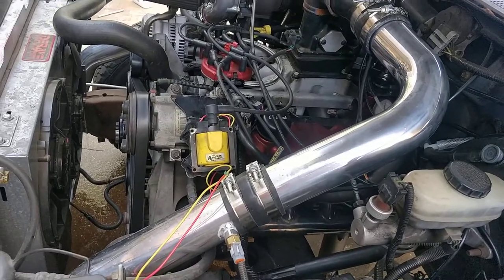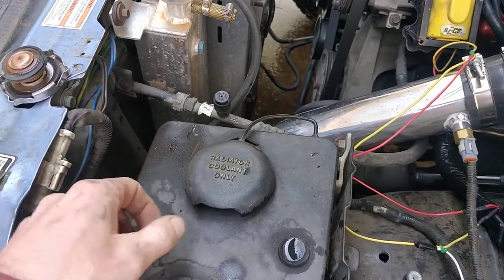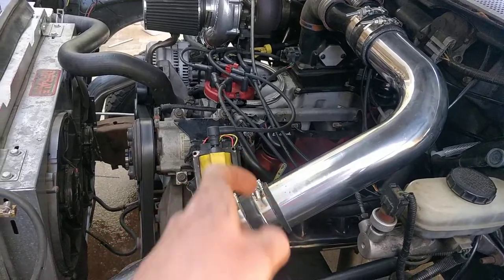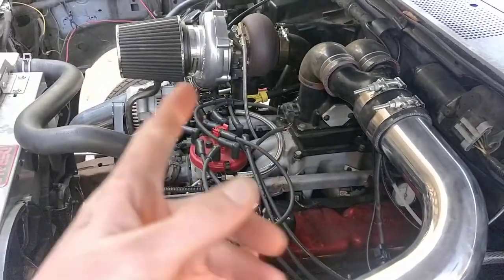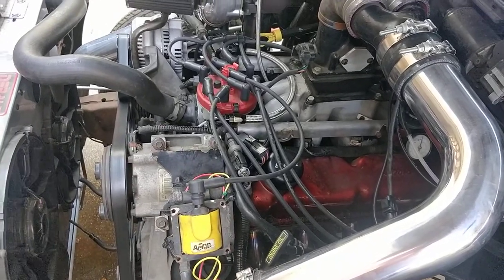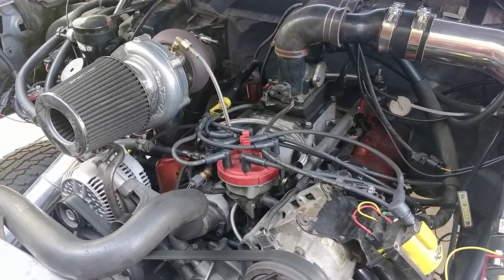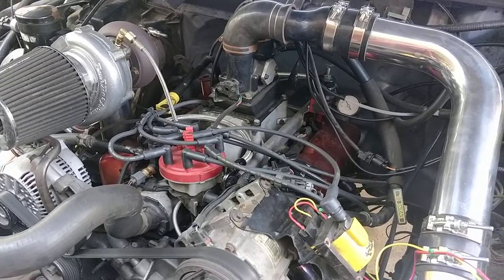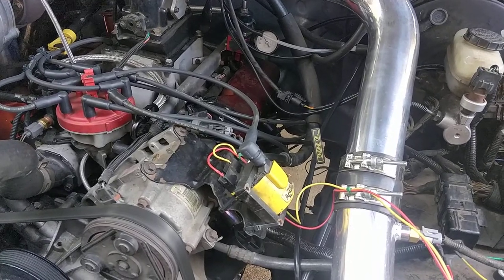Well there's bubbles in the radiator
Well I got on it at a green light, ran fine until I let off the gas and it's been missing since I've been driving home. thought it was just the usual burnt wire. I get home and see the coolant reservoir cap is popped off and bubbles are coming out a lot of bubbles open the radiator no coolant look at the oil milkshaked so as per the usual and have to pull it all apart on the project truck to throw some new head gaskets on it and see if I can't do it again.